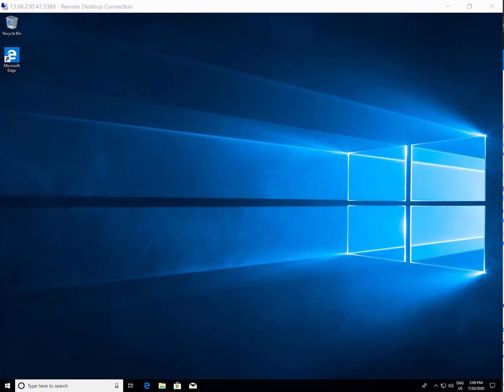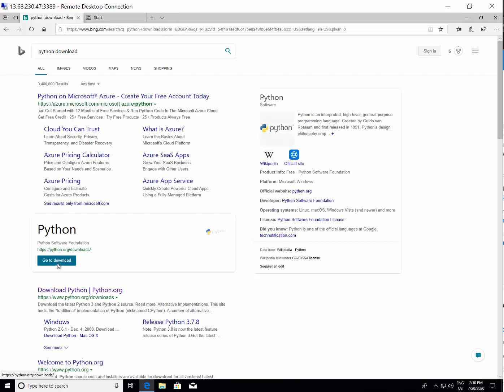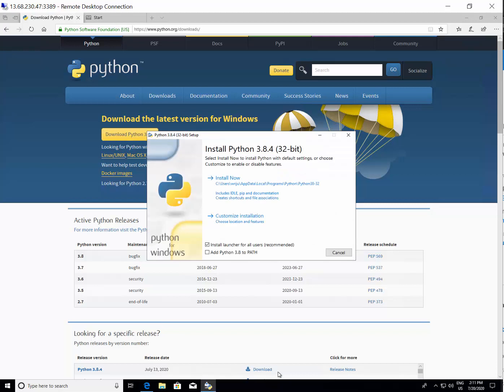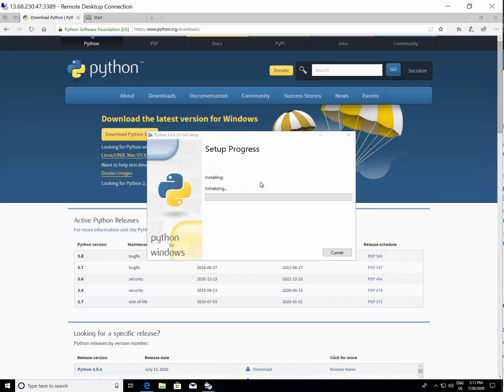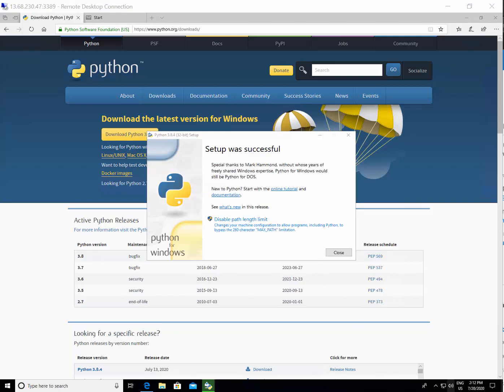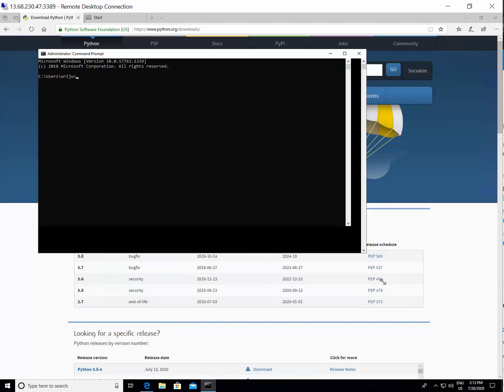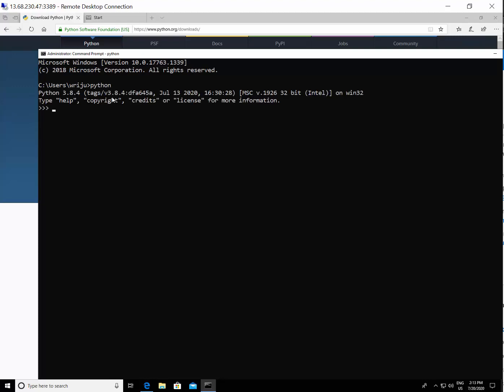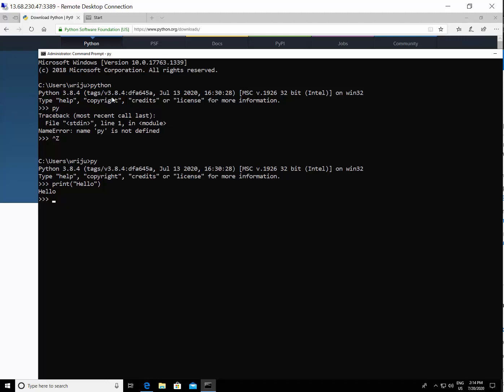00 - Installing Python in Windows (Python CodingKids)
This video is prepared for basic installation of Python for CodingKids program. With a help of parents Kids would install the Python runtime in their machine and follow the instructions.